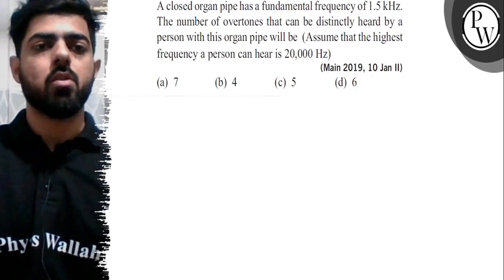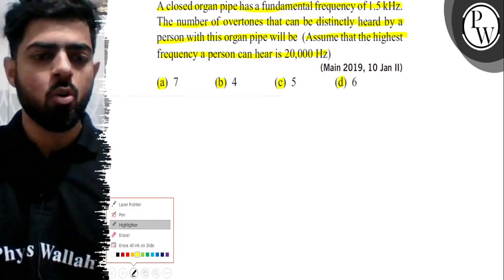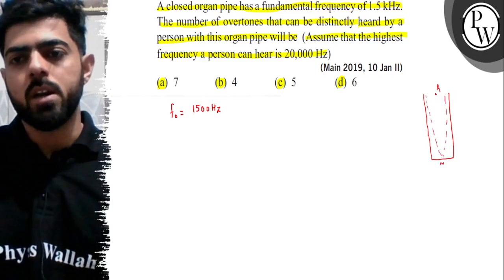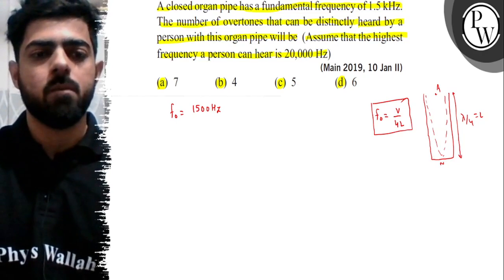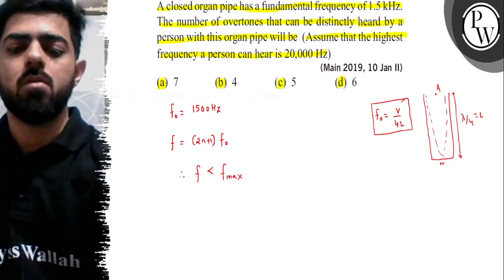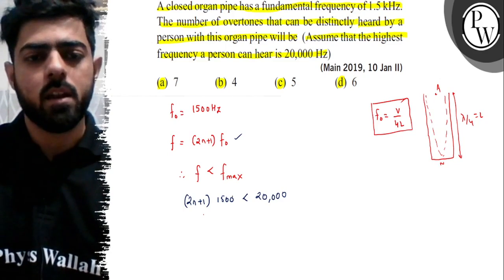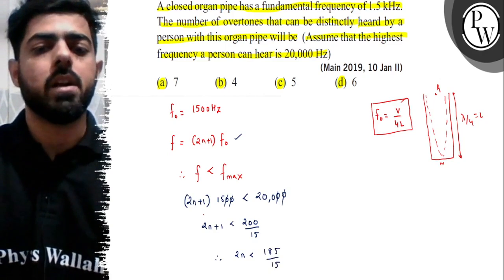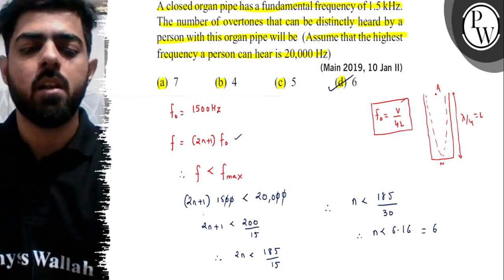pipe has a fundamental frequency of 1.5 kHz. f overtones that can be distinctly heard by a s orga...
pipe has a fundamental frequency of 1.5 kHz. f overtones that can be distinctly heard by a s organ pipe will be (Assume that the highest rson can hear is 20,000  Hz )
b) 4
(Main 2019, 10 Jan II)
(d) 6